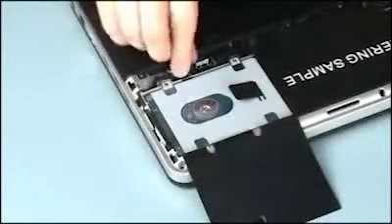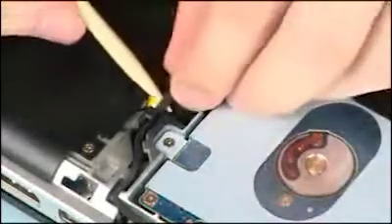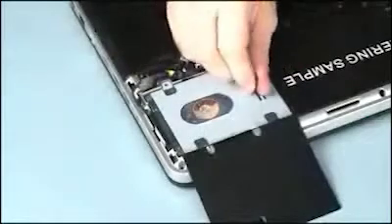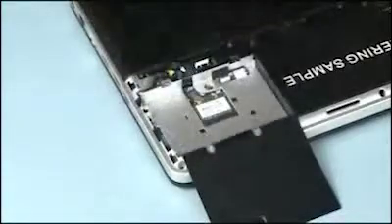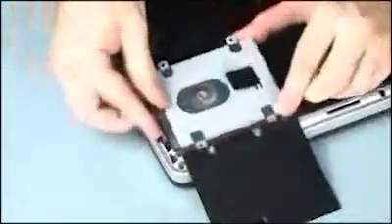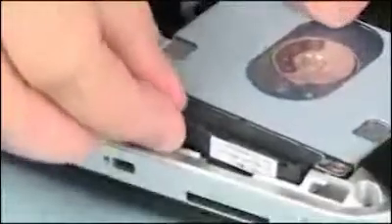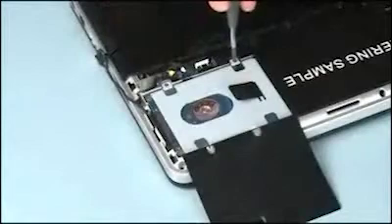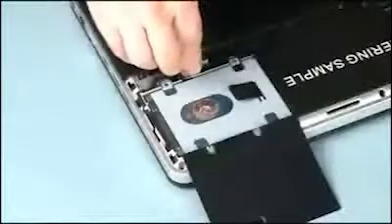Replace the Hard Disk Drive | ENVY 15-3000 Series | HP Support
Learn how to remove and replace the hard disk drive for the HP Envy 15-3000, 15-3100, 15-3200, 15-3300 series notebook PCs.